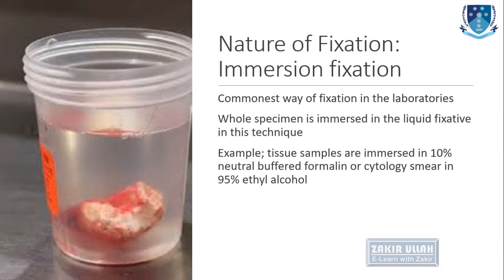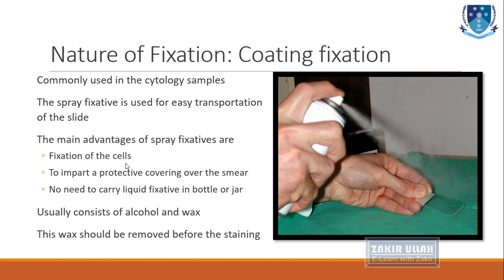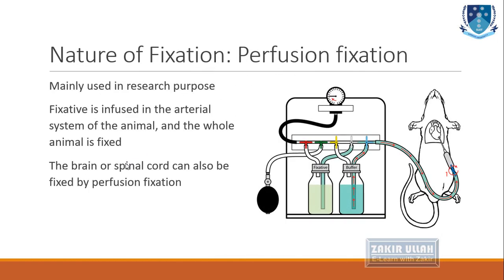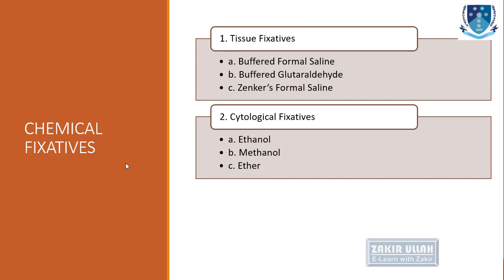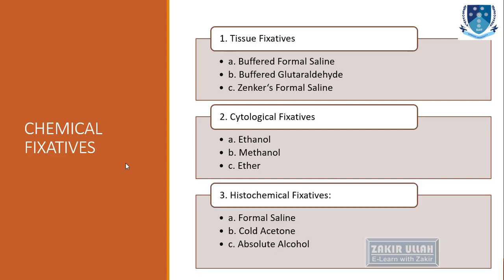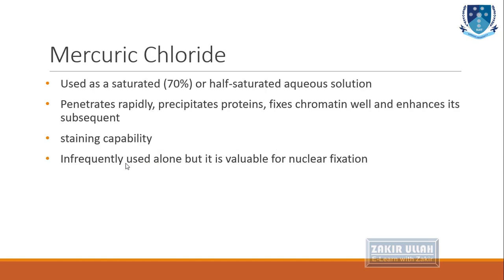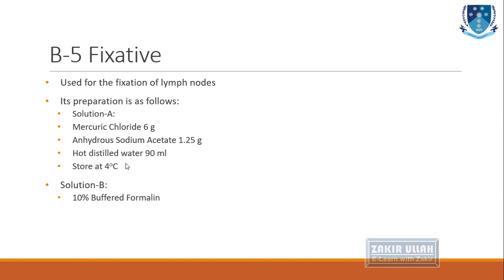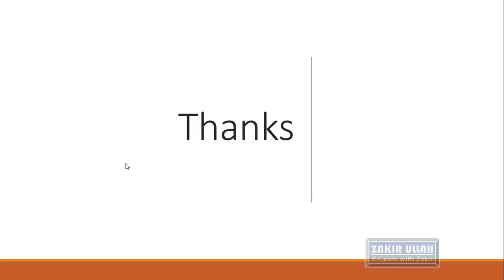Fixatives types and mode of action | E-learn with Zakir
In this video you will learn about the classification of fixatives used for the fixation of biopsy samples in histopathology laboratories.